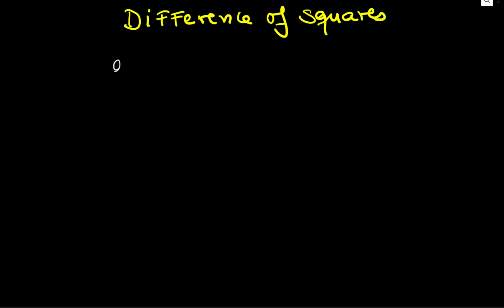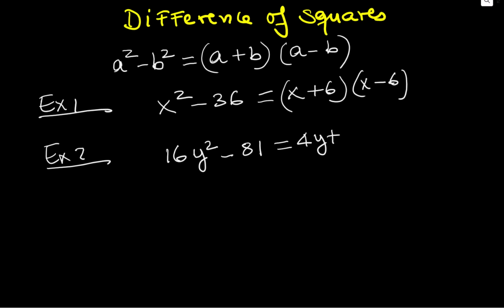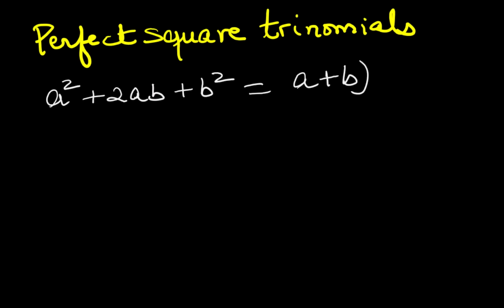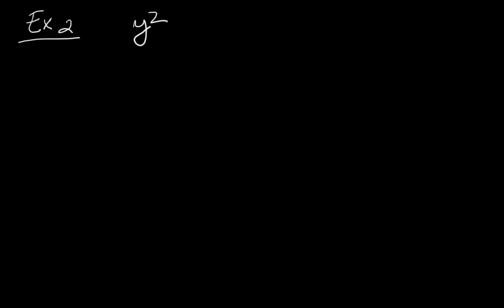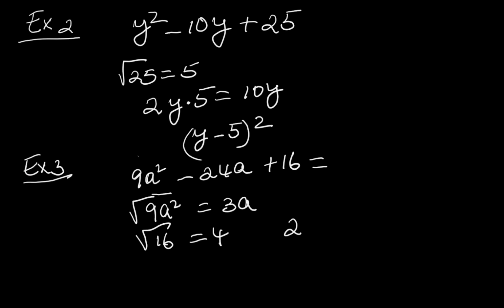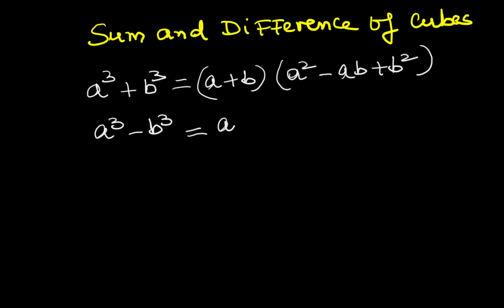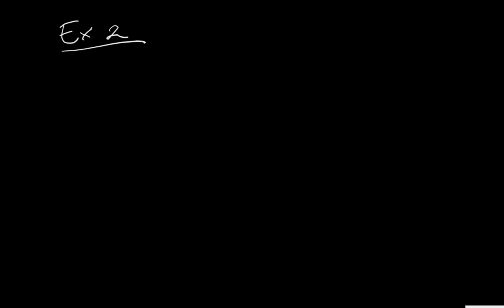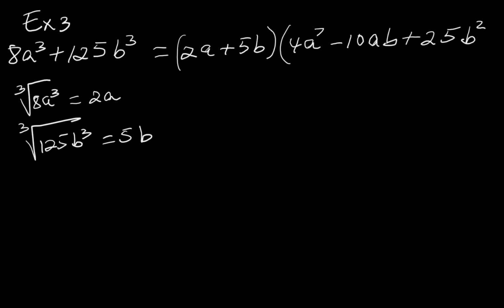Factoring Polynomials is Easier Than You Think!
Learn how to factor polynomials with special cases in this easy-to-follow algebra lesson!

How to recognize patterns and factor faster

Tips and tricks to master factoring in algebra

Whether you’re reviewing for a test or just getting started with factoring polynomials, this step-by-step math tutorial will help you understand the special cases of factoring so you can solve problems with confidence.

Topics covered: factoring, algebra, math, difference of squares, perfect square trinomials, factoring special cases, trinomials, factoring polynomials, polynomials, difference of two squares.

Watch now to boost your factoring skills in algebra!